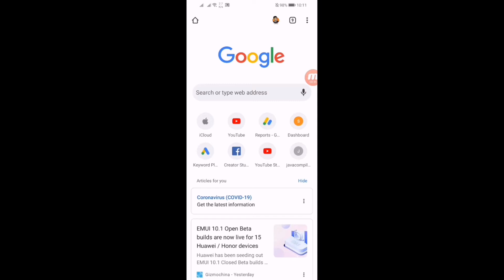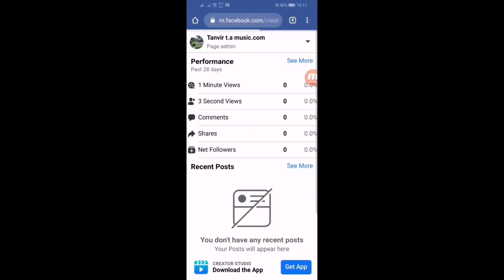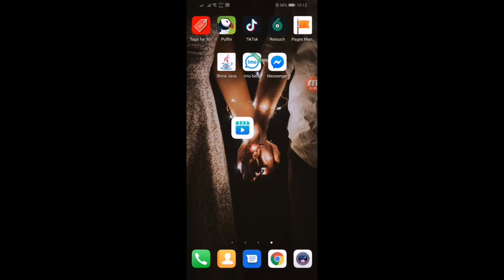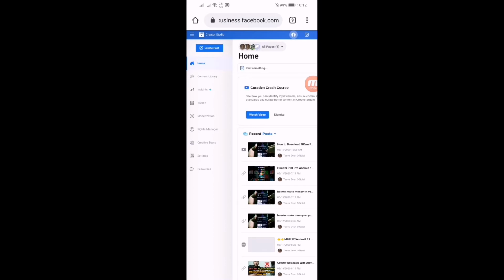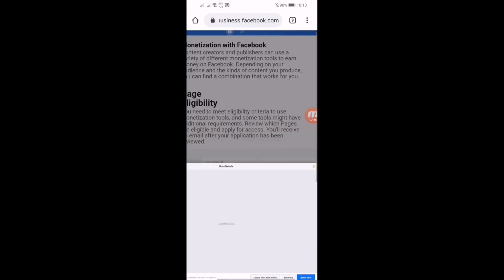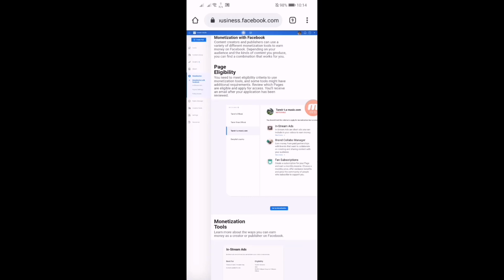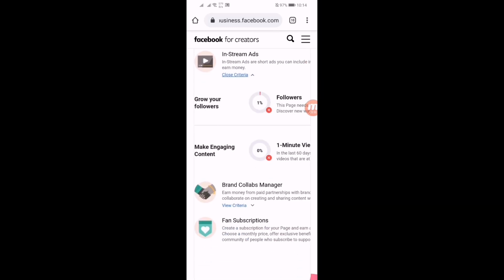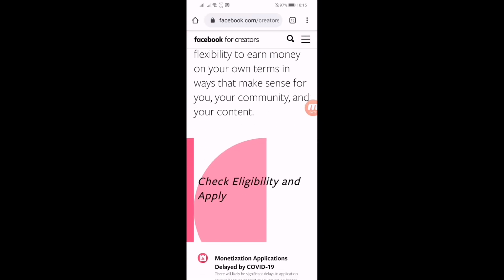How to monetize facebook and earn money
Get all Firmware Download Files here